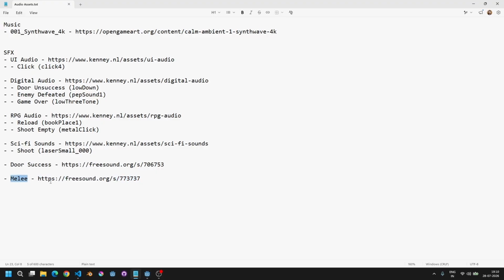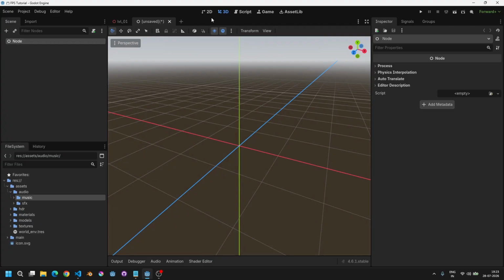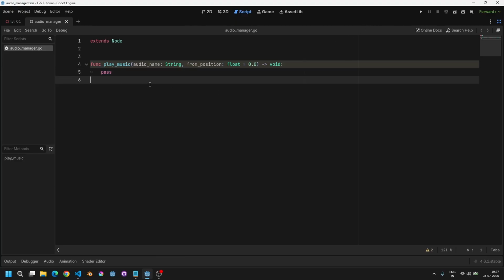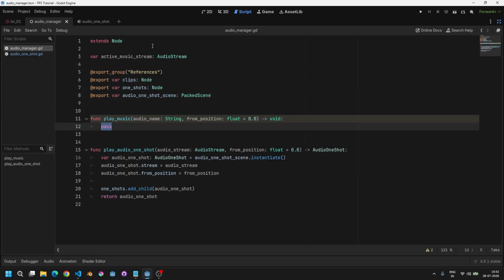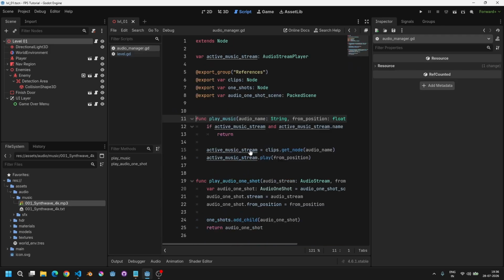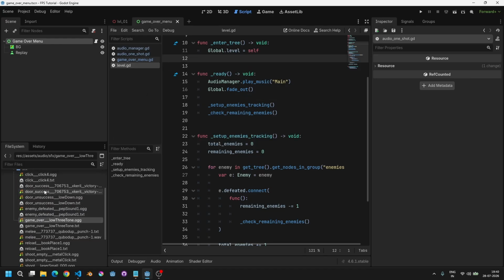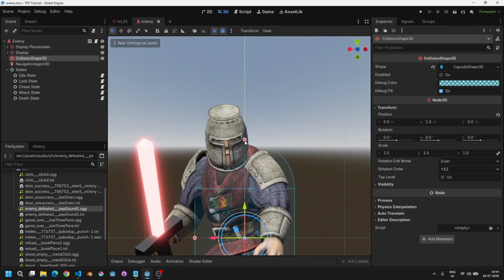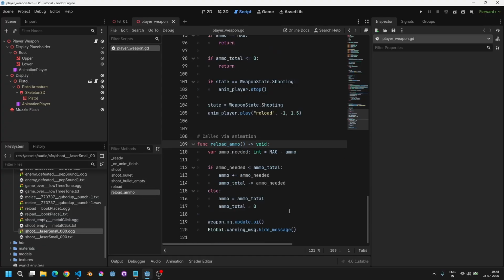Finishing Game With Audio - Godot FPS Tutorial 2026 - Part 8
Hey hi everyone, this is eighth part of the Godot FPS Tutorial series. In this video, we'll add final missing piece to our game, that's audio. And with this done, the game is complete. I hope you find this video helpful 😃

Timestamps -
Intro: (0:00)
Download Audio & Naming Convention: (00:29)
Audio Manager & Audio One Shot: (04:21)
Making Audio Calls: (15:24)
Fixing Enemy Collider: (23:09)
Continuing... Making Audio Calls: (24:38)
Result & Outro: (27:51)